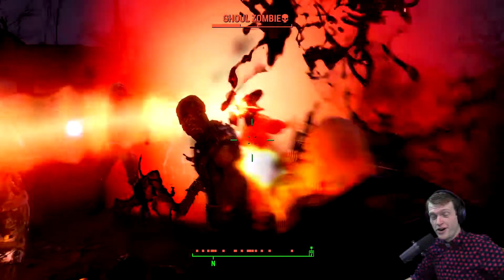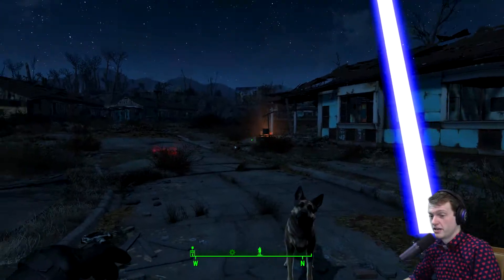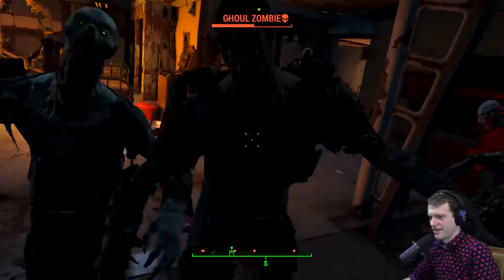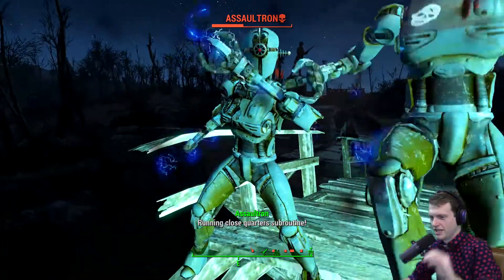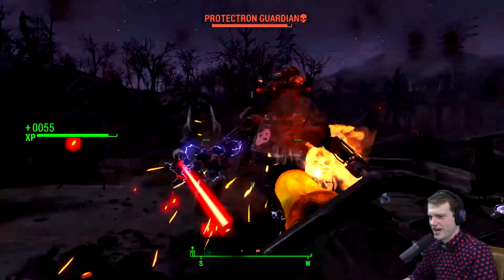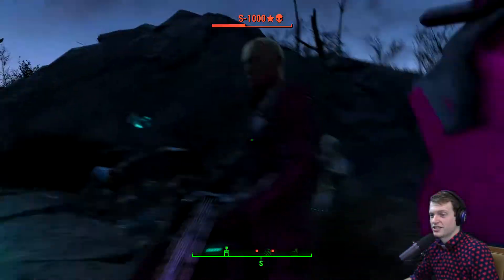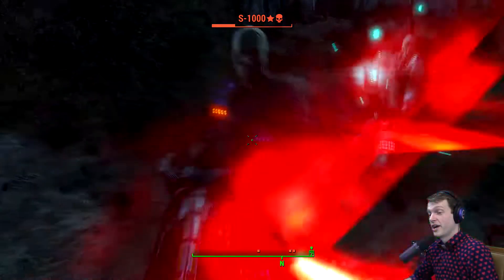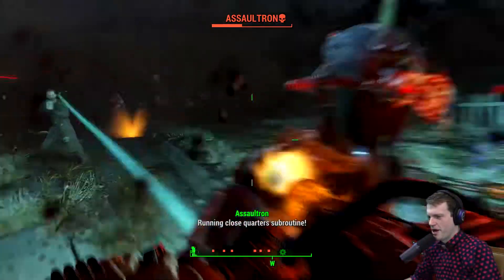Fallout 4 | Gameplay (Mini-game) | Settlement Raiding Mod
In this episode BlueShoes shows off the Settlement Raiding Mod for Fallout 4 by Faceless Wastelander. This is a super fun mod with a lot of options that lets you have a little raiding mini-game within Fallout 4.

OTHER MODS USED:
Boss Fight - May The Force Be With You by DDProductions83:

Darth-Vader Armor with Havok Cloth Physics by invalidfate for porting and animation - Shigen the skyrim originate:

As always stars have a great day!